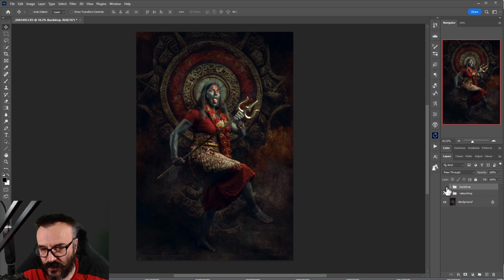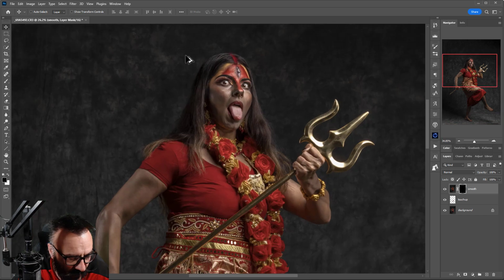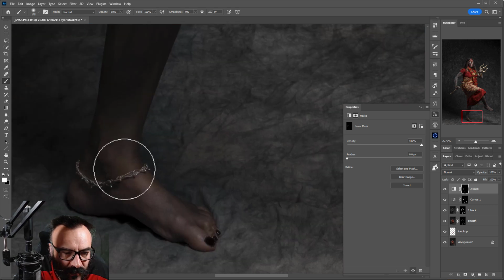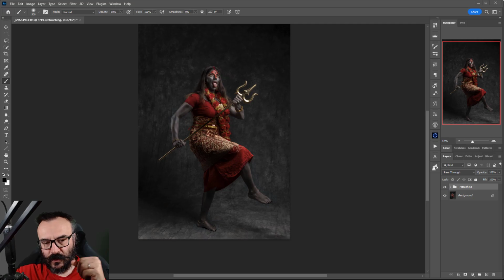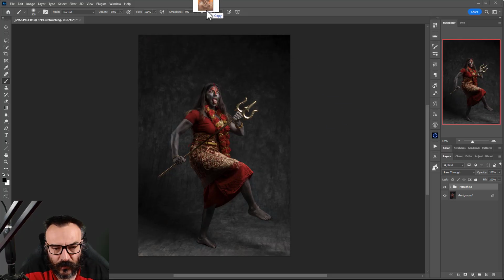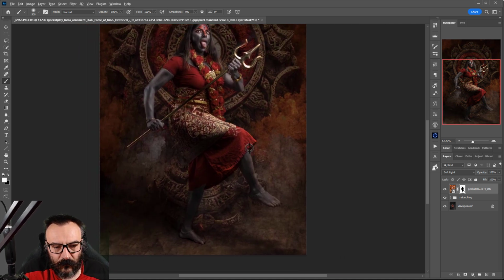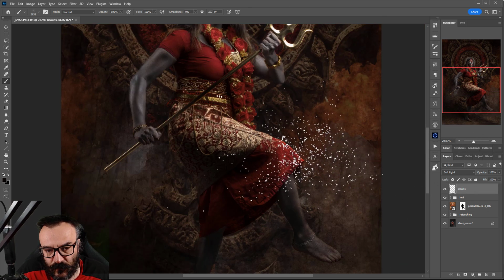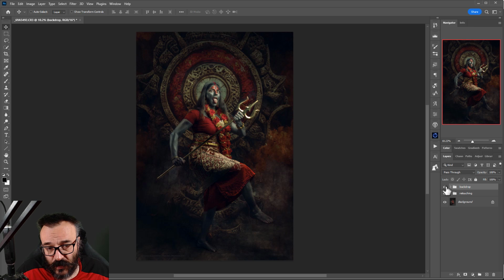Best way to mix Photo with AI Art. Kali - Hindu Goddess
How to use AI-generated art with Photography?
In this video, I am making Kali -a Hindu Goddess image from cosplay photography and AI renders the background in MidJourney.
We will go over all steps, from retouching, generating images from text prompt, selecting the correct image, and compositing altogether.

What do I use:
24-70 mm lens (everyday use)

3D Art essentials